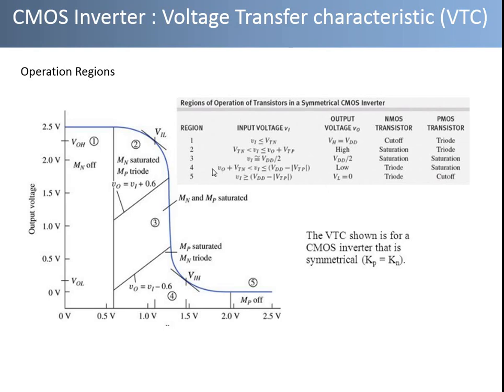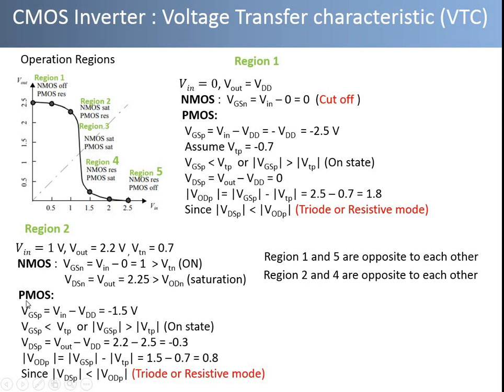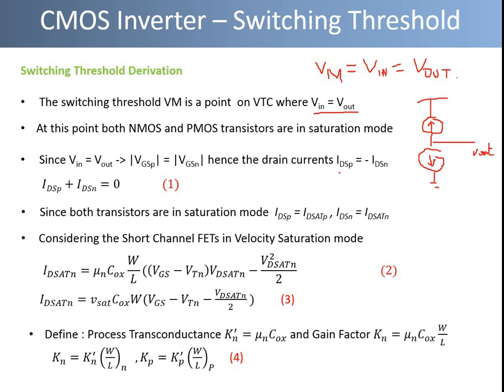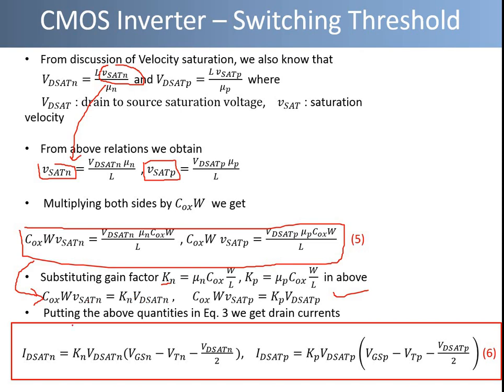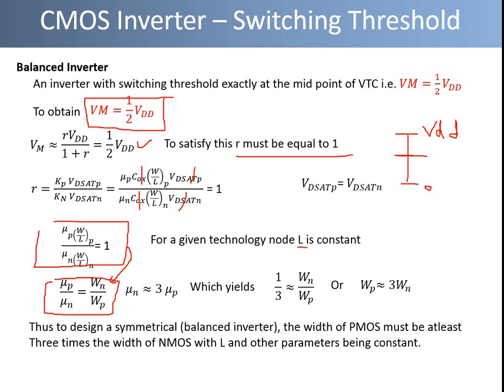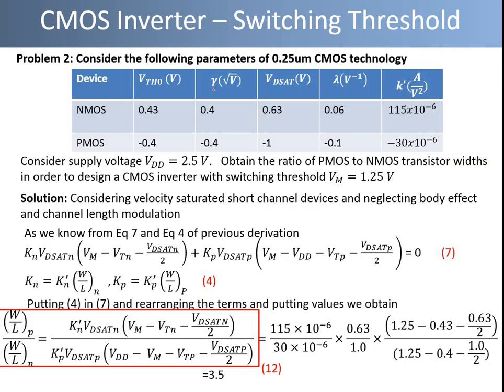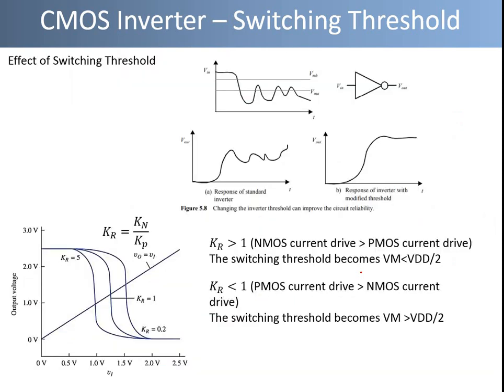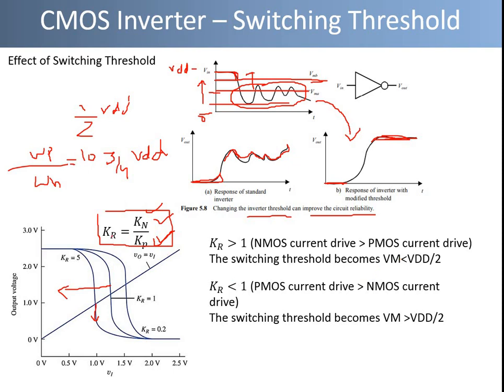CMOS Inverter Part 2 ( Operating modes, switching threshold, noise margins, gain)